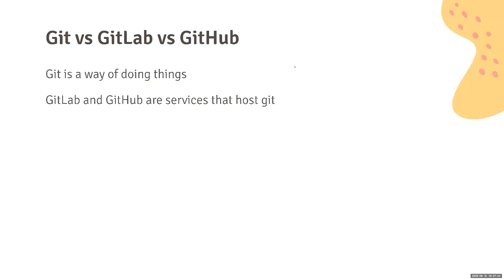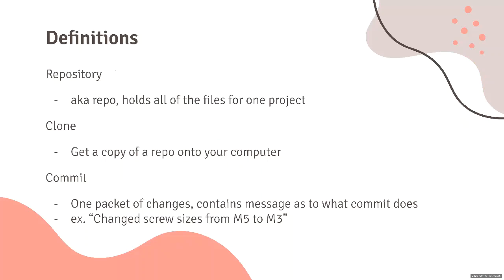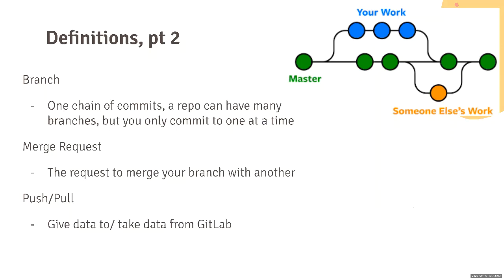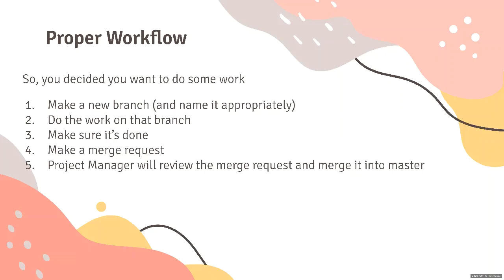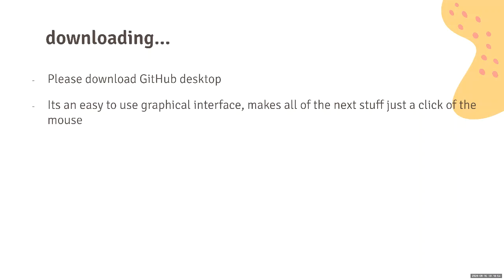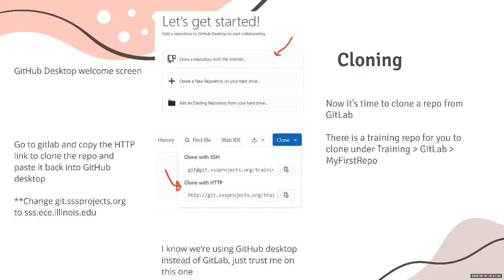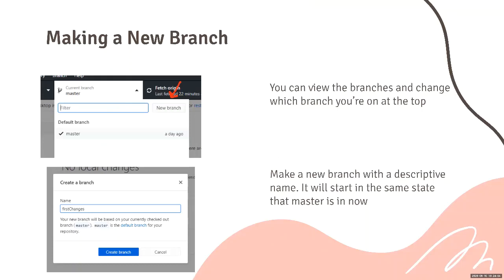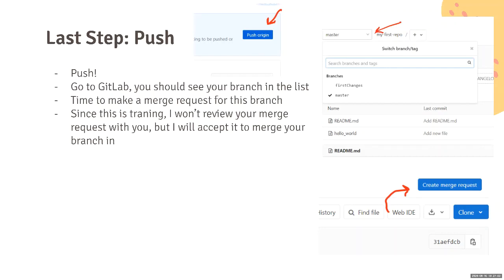Git and Gitlab Workshop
This is a recording of our workshop on the basics of Git and Gitlab.

THRUST is the high powered rocketry team at the University of Illinois at Urbana Champaign. We are aiming to be one of the first student groups to reach space, and the very first student team to do so with a liquid fuel rocket! We are comprised of 90+ members from different majors across UIUC, and all UIUC students are welcome to join us.